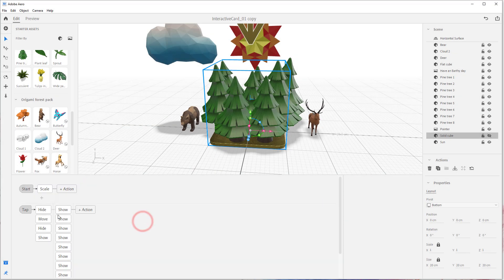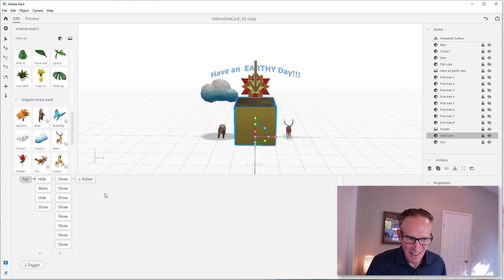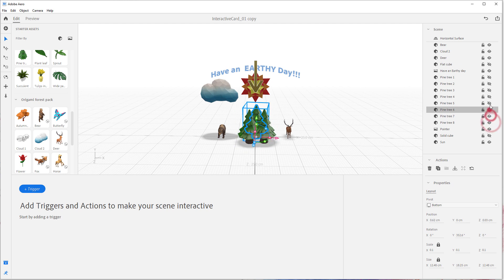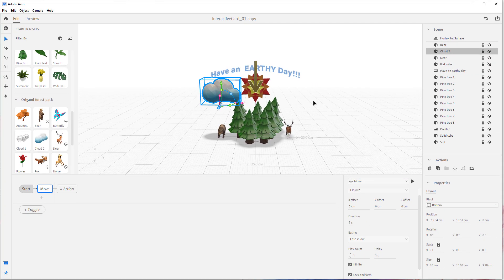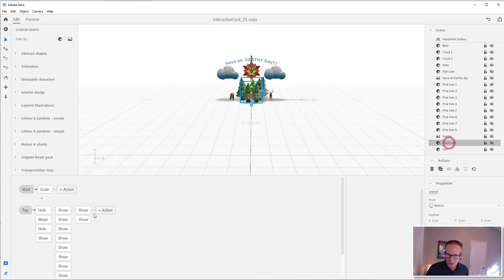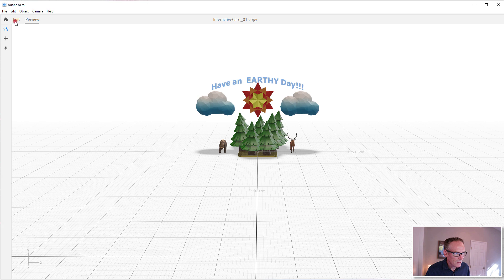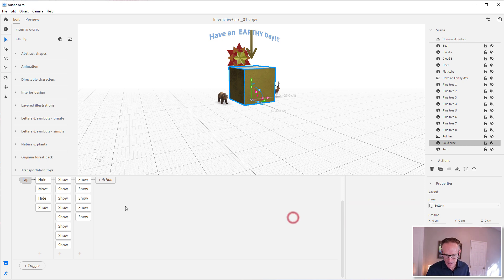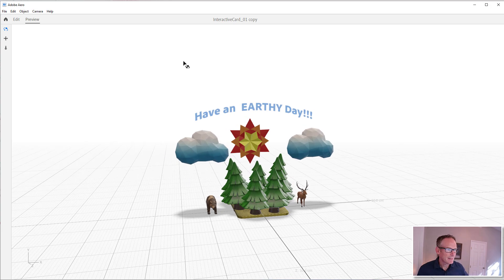Mastering Hide and Show Technique in Adobe Aero (6 of 10) | Adobe Creative Cloud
In this segment you will learn how to use the hide and show technique.
Covered in this segment: Building a scene, duplicating assets, hiding and showing assets using behaviors.

In this series, James Zachary, the Director of Animation for Aero, breaks down how to make an augmented reality enhanced card with Adobe’s augmented reality authoring tool, Adobe Aero. Over the course of this series, viewers will learn all the basics of getting started with Adobe Aero, and will be able to build their very own AR cards.

Tag your creations with AdobeAero for a chance to be featured. No coding is needed, but imagination is required.